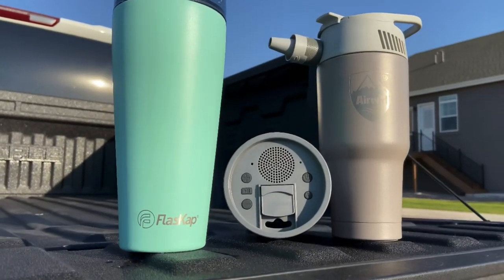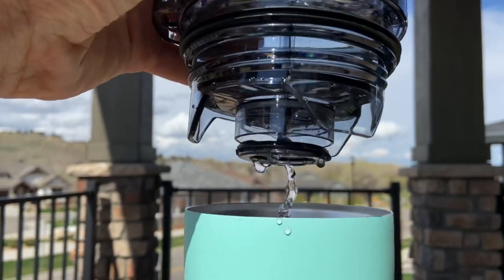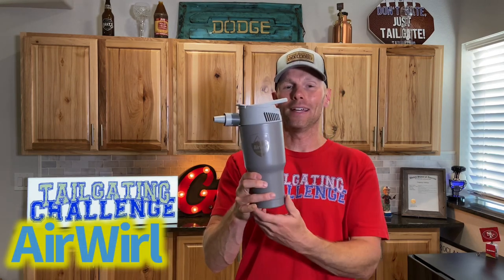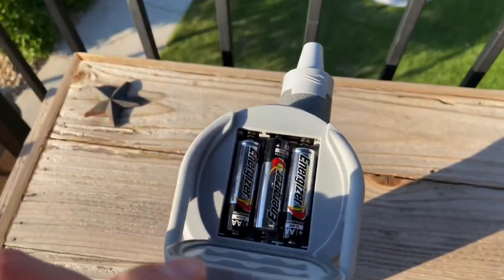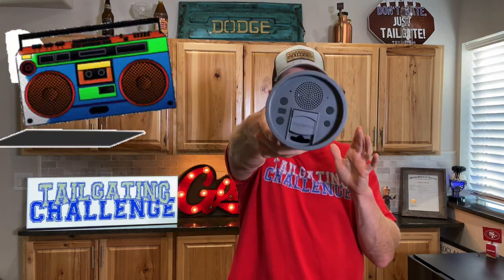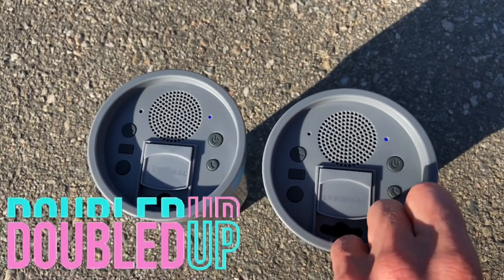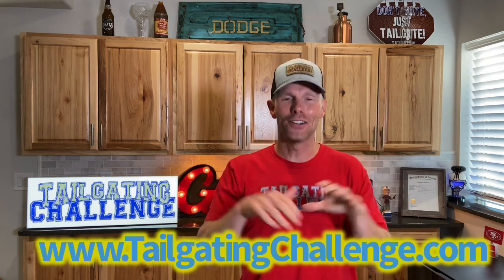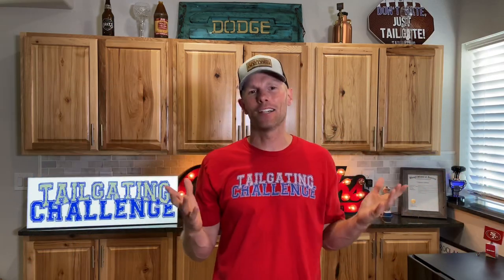Best Tumbler Lids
We all use tumblers and most tumbler lids have been the same until recently. We found our top three tumbler lids that do far more than just keep the drink your tumbler.